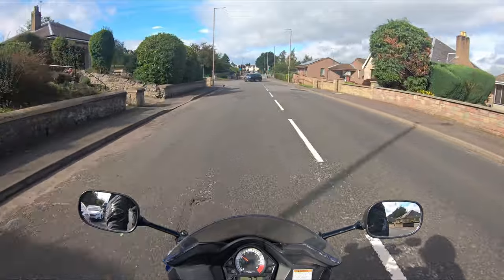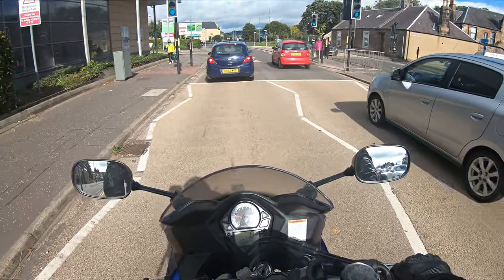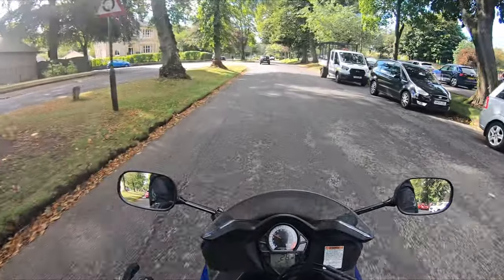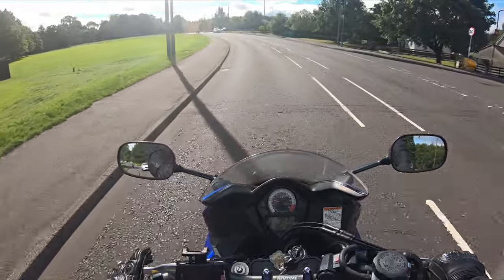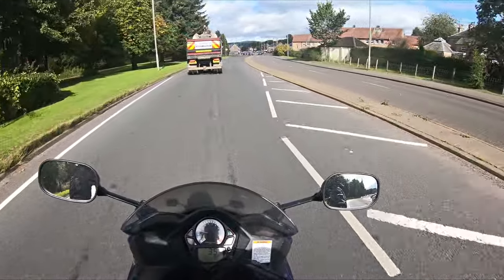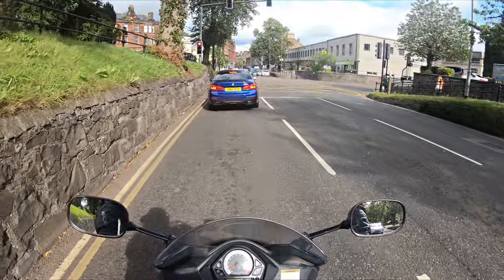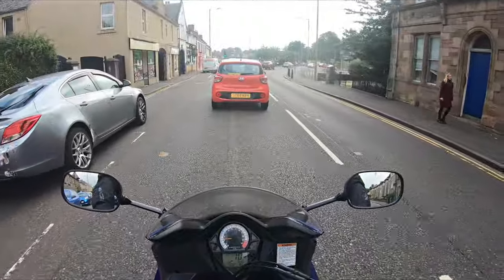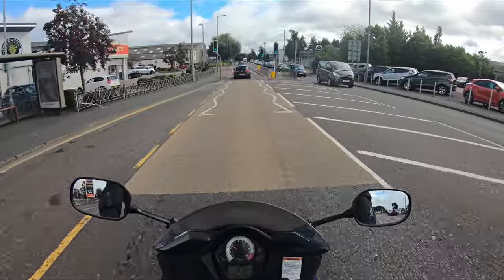Mini Roundabouts And How To Navigate Them | MOD 2 TIPS #7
In this video we'll go over mini roundabouts including double mini roundabouts. They're exactly as they sound, roundabouts but mini. Some roundabout rules still apply to mini's but not all of them. This can cause a bit of confusion for new riders and drivers, but by knowing a few simple rules, you can make mini roundabouts easy to read and to navigate.

GoPro Hero 9 Black

Purple Panda Mic

Shoei X-Spirit 3 Helmet

Richa Gotham 2 Jacket

RST Freestyle Gloves

RHOK Gen3 Jeans

Alpinestars S-MX 5 Motorcycle Boots